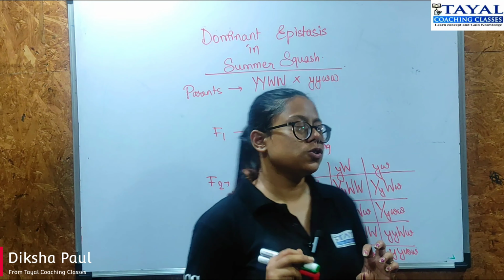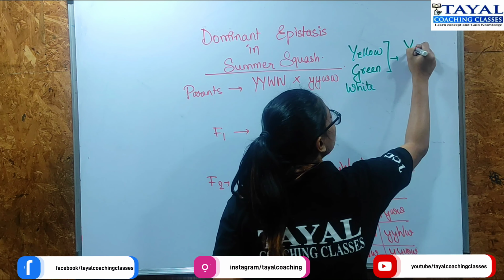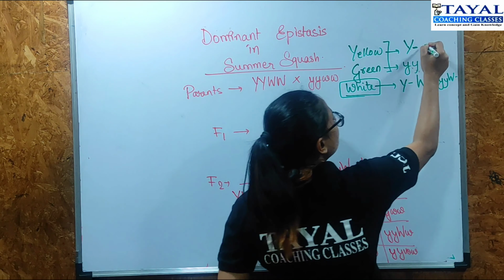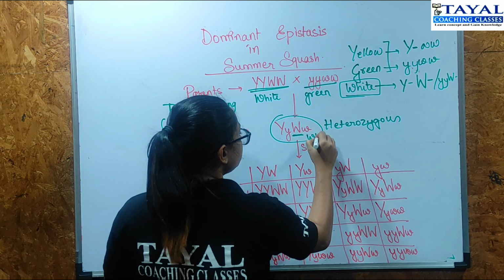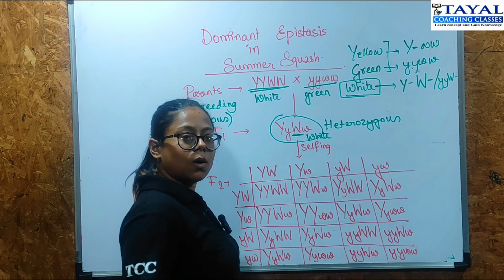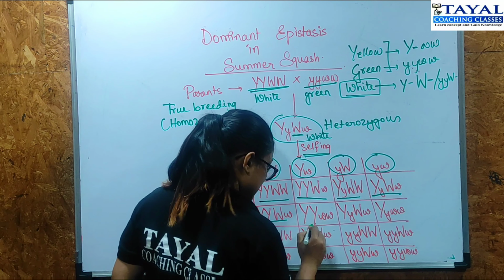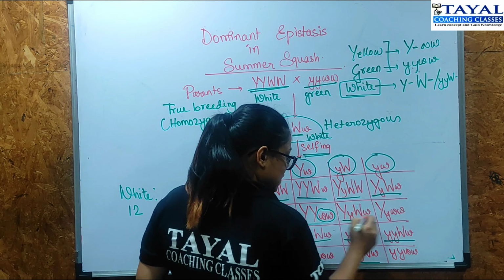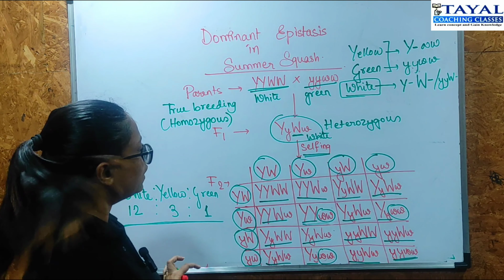Dominant Epistatis In Summer Squash || Example With Punette Square Explanation|| Biology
So let's crack IIT.

To understand physics or chemistry in easy way so that " apke man se sabi subjects ka dar nikal jae "

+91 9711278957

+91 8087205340